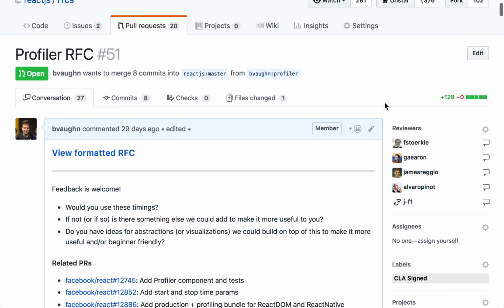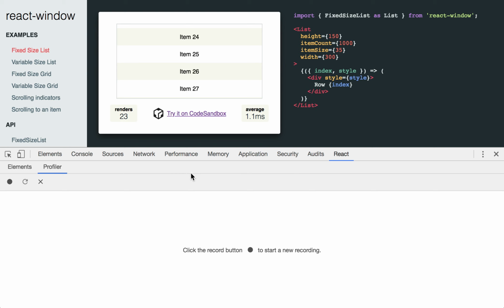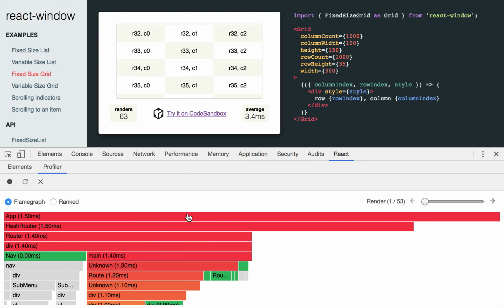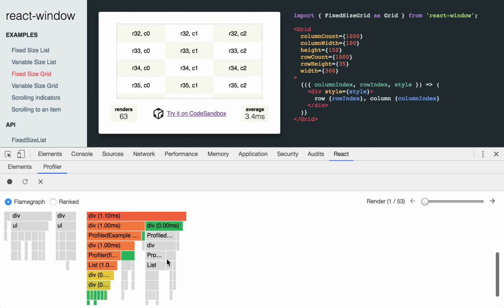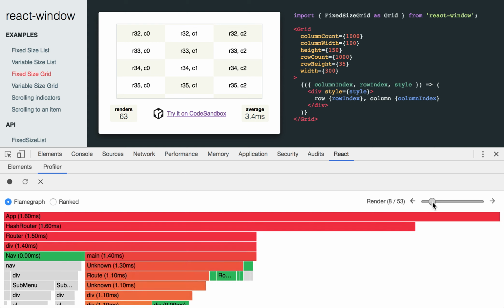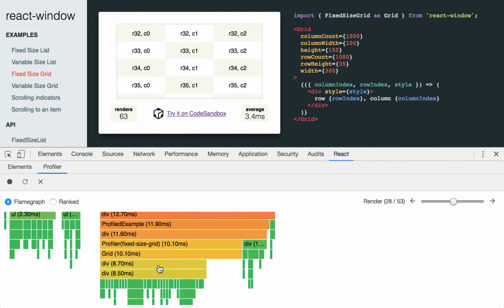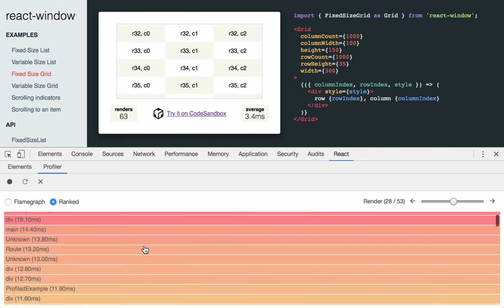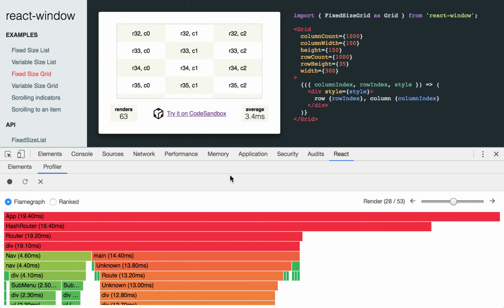Sneak peek at new React DevTools "profiler" feature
Prototype UI built on top of the new React "Profiler" component.